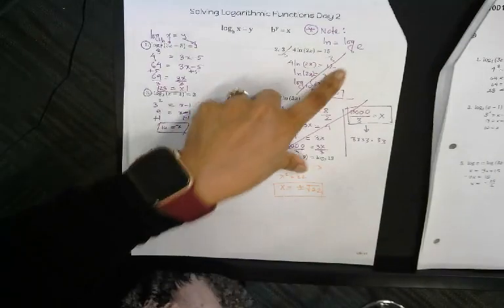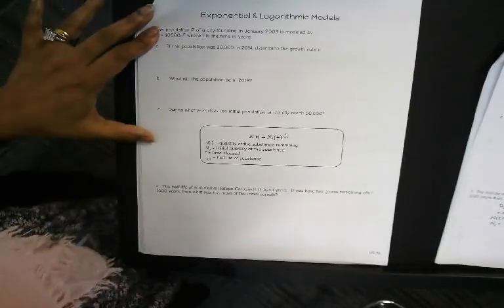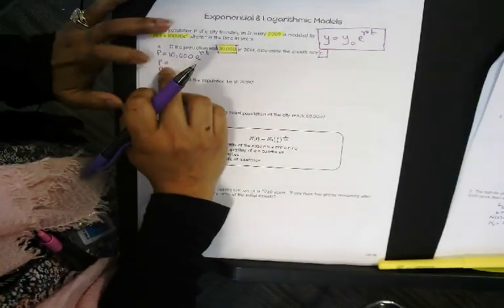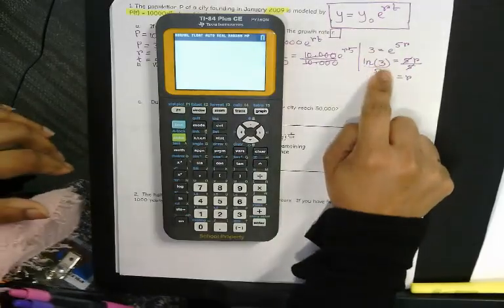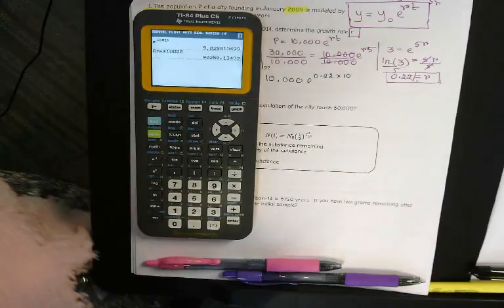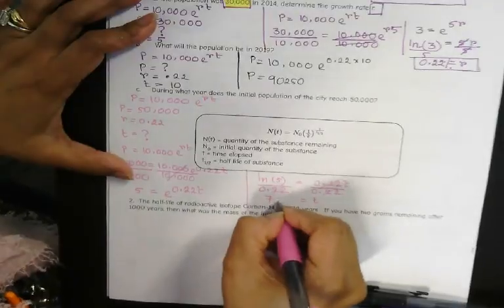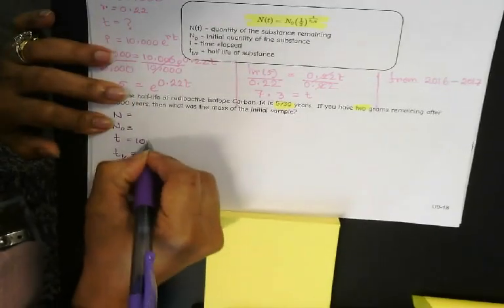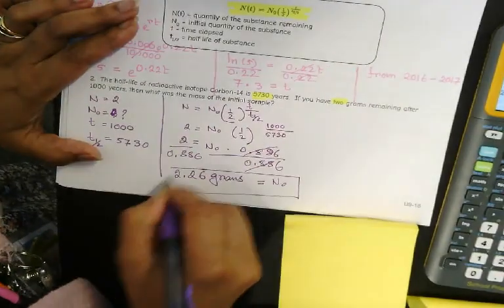Exponential and logarithmic modelsVideo05 05 26 082342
Real world problems on exponential and logarithm